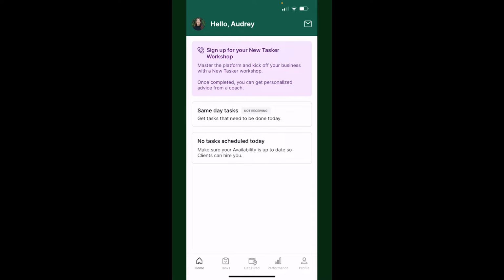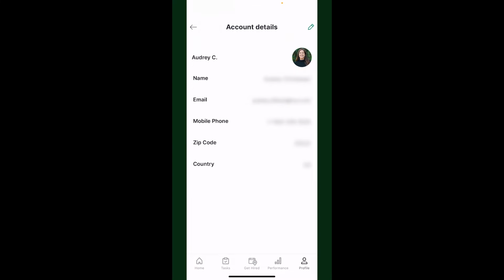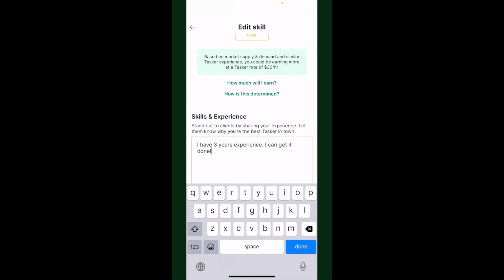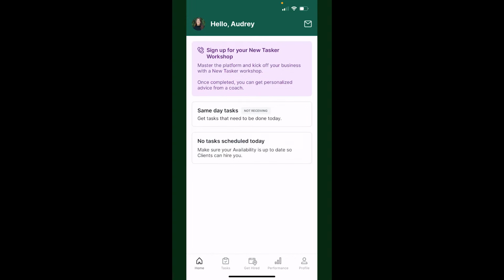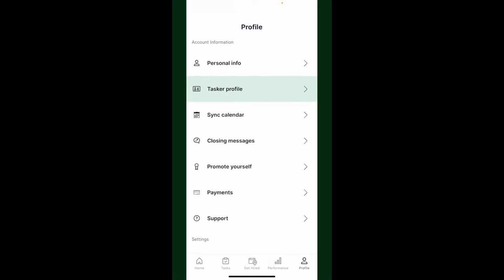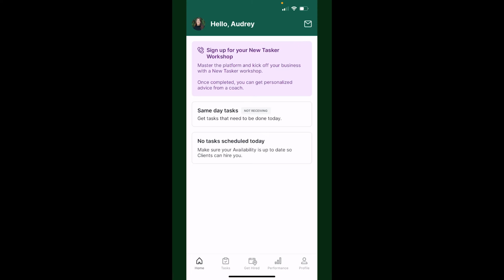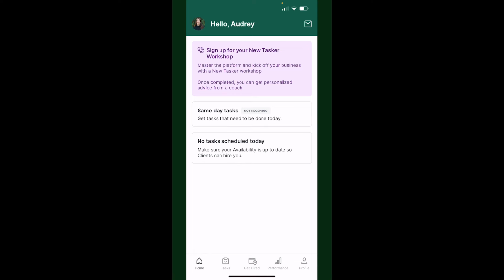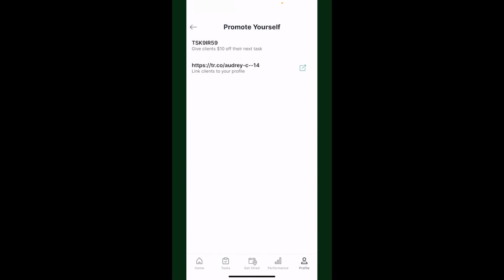Taskrabbit | Tasker | How To Create An Appealing Profile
To succeed as a Tasker, your profile matters! In this video,  you'll get tips for optimizing your Tasker profile.

Taskrabbit connects you to trusted and skilled help in your city. From home repairs and moving to errands and cleaning, Taskrabbit finds you a trusted and skilled person to handle your tasks-when you want it and at a price you can afford, backed up by our $10,000 happiness guarantee. Use Taskrabbit for your needs!